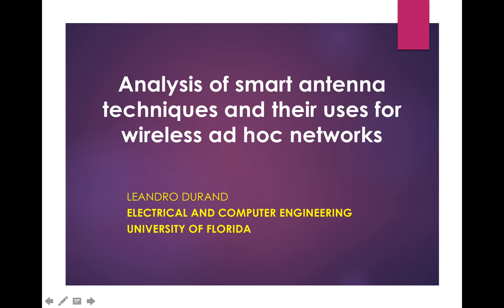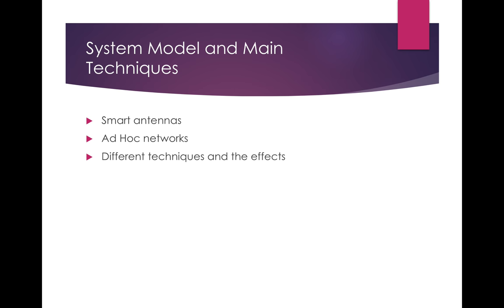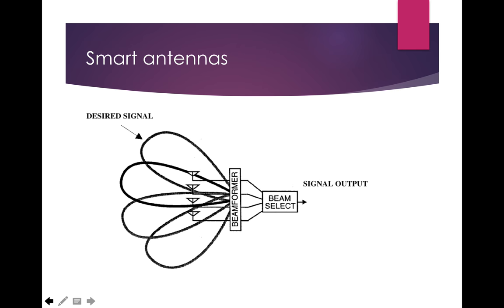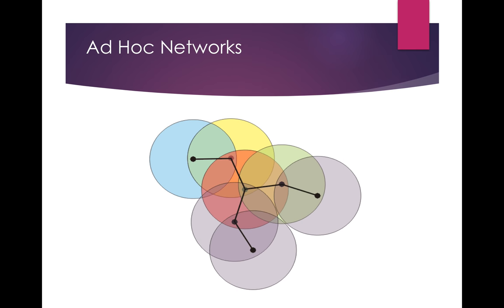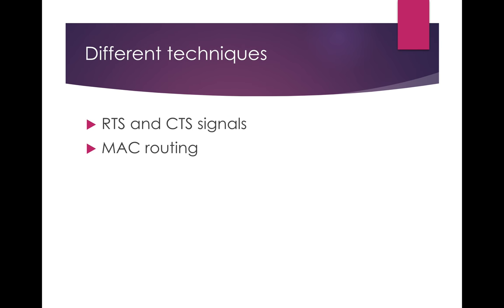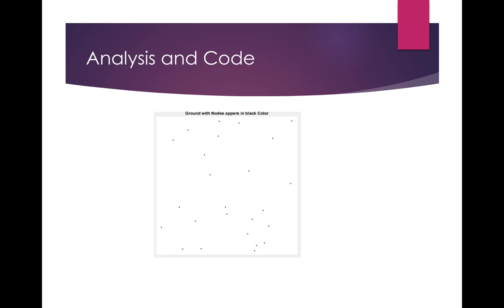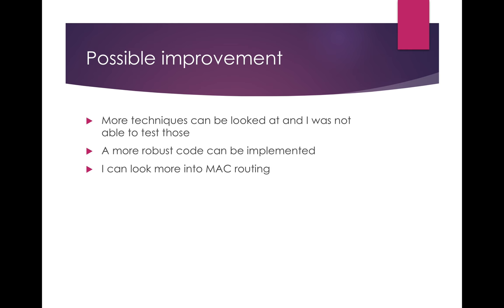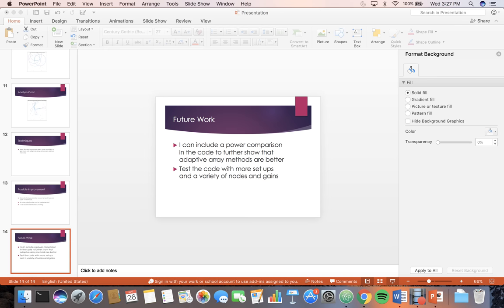Presentation for EEL 6509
My final project presentation. Analysis of Smart Antenna techniques and their uses for wireless ad hoc networks